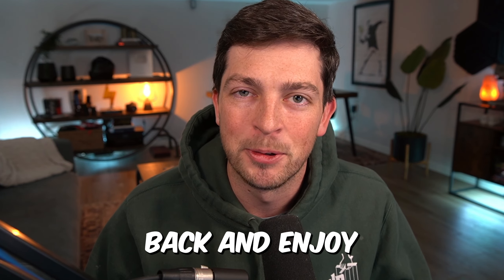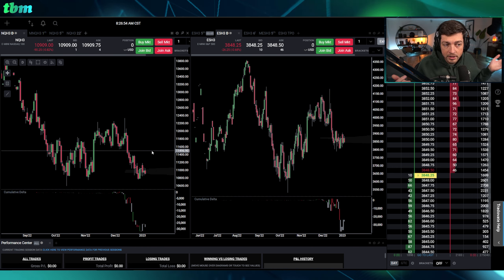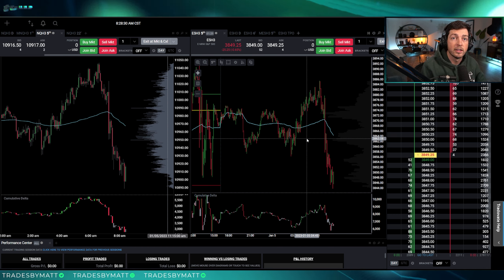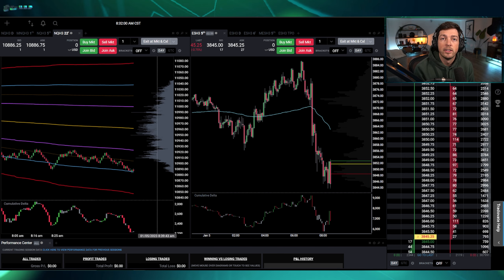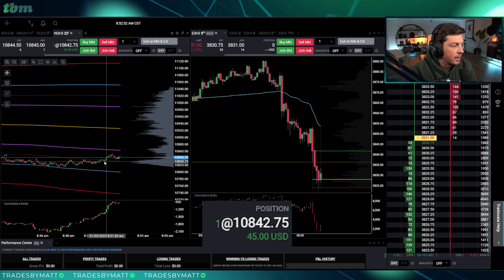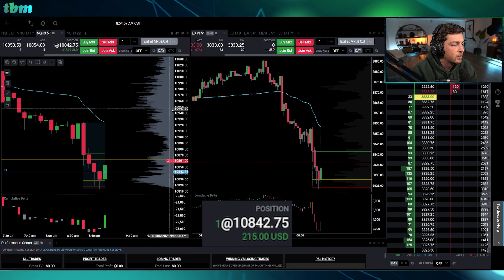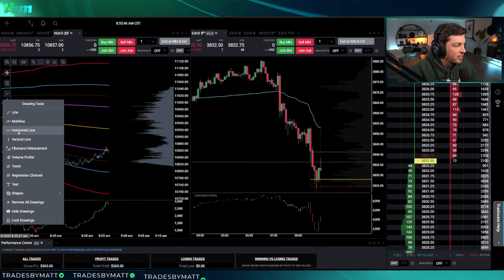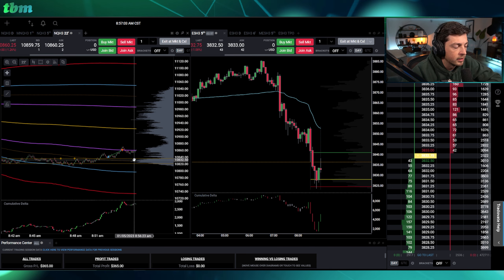Being Patient Made Me Money Day Trading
Today I waited patiently to see a perfect setup that wound up playing and paying out perfectly

FAQ
1. My Day Trading Strategy:    • BEST DAY TRADING STRATEGY (Day Trade ...
2. Best Day Trading Playlist:    • New to Day Trading? Start Here
3. How I trade risk free